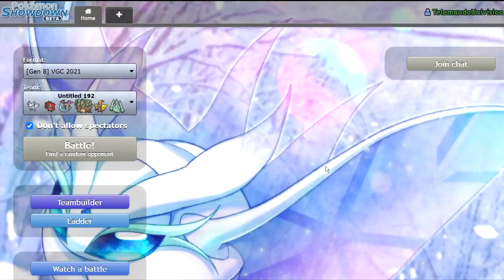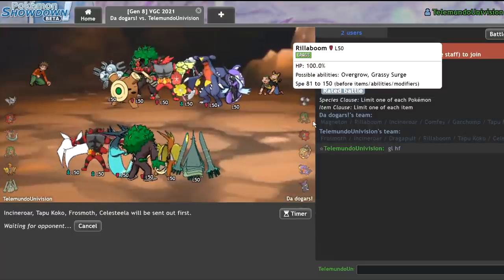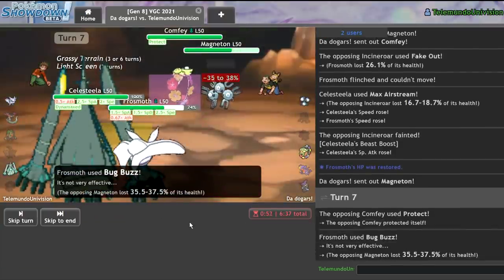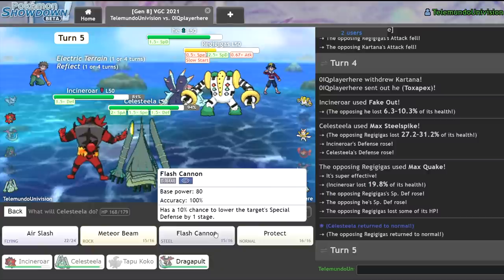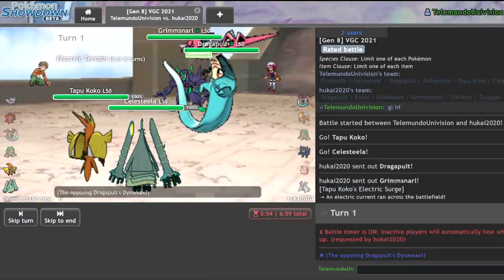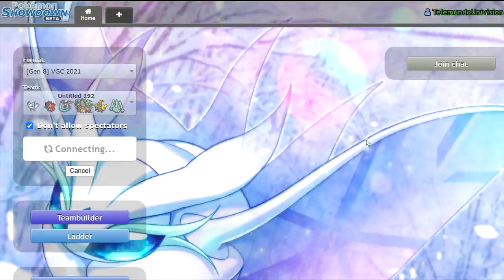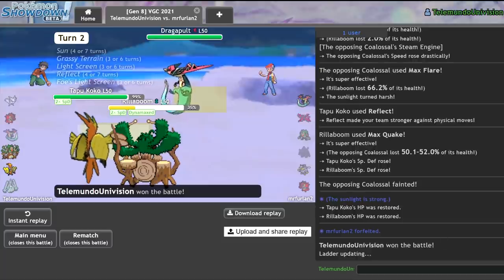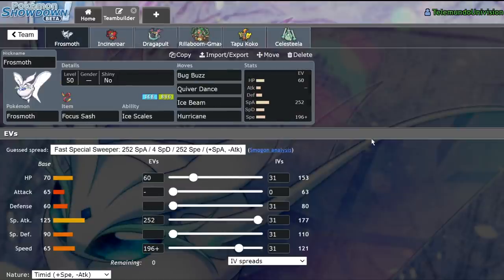Frosmoth is Pretty Mid | Pokemon Sword and Shield VGC 2021 Showdown Live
Today I try out a frosmoth team I threw together. It works well enough once you get the hang of it, but its far from finished.

3. Send a tip, ask a question
5. Download and install OBS Streamlabs with my